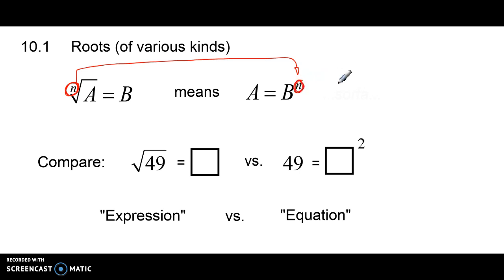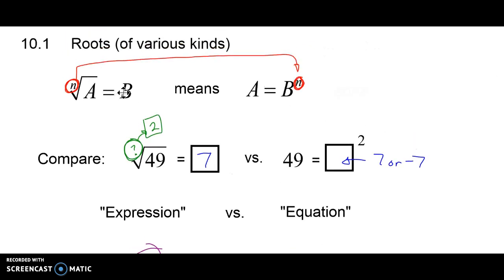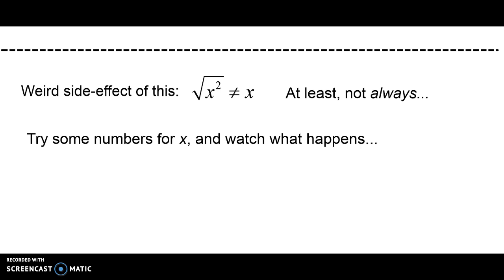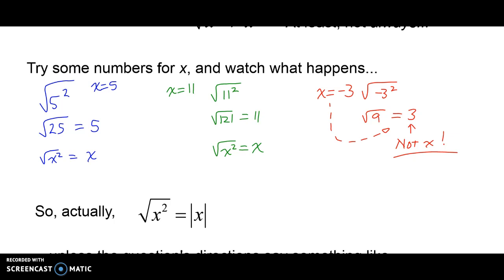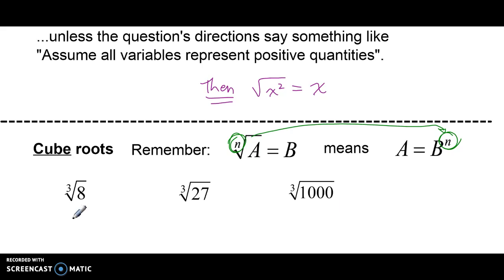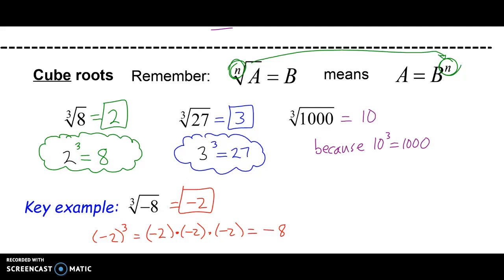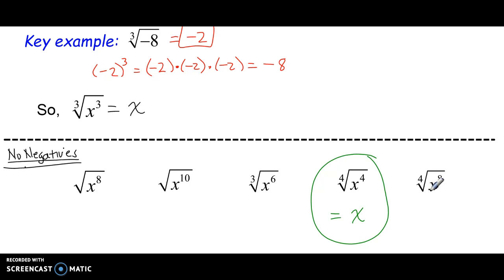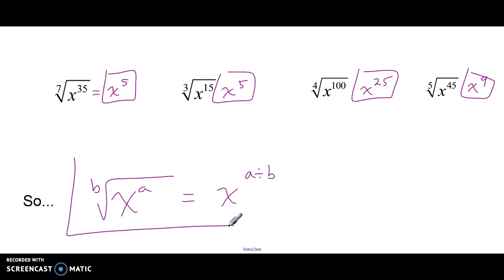Math 89 - Section 10.1